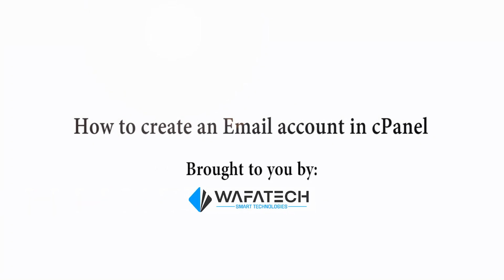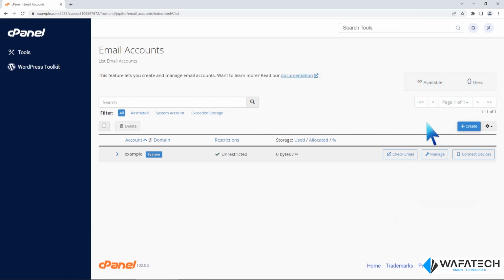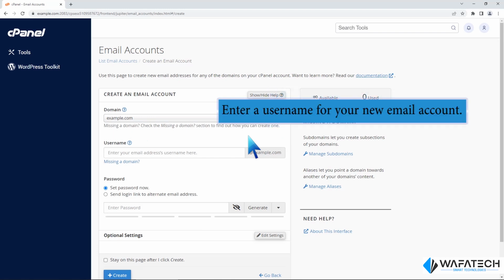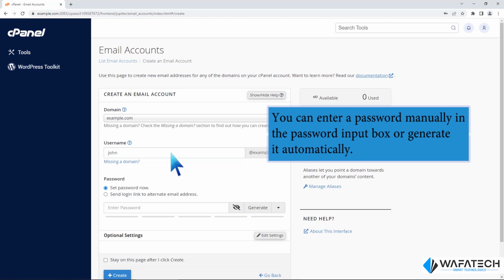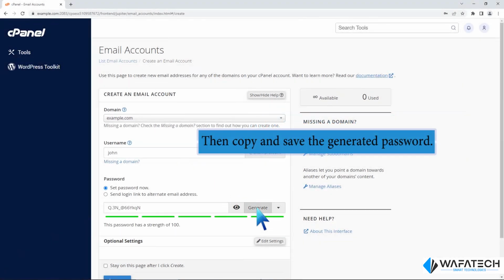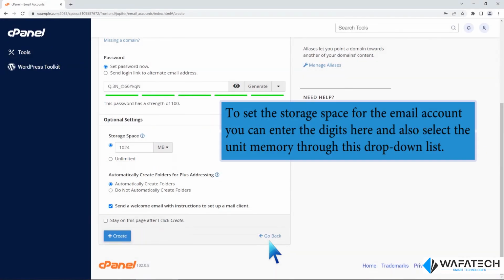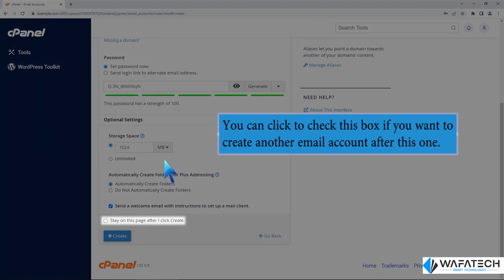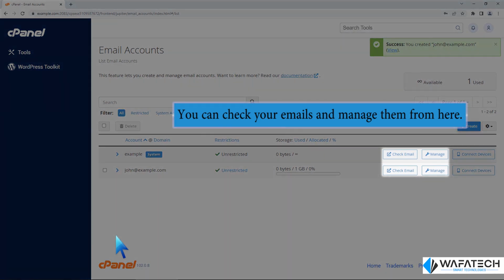How to create an Email Account in cPanel with WafaTech Web Hosting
Welcome to WafaTech's official YouTube channel! In this tutorial, we will guide you through the process of creating an email account in cPanel. Setting up email accounts for your domain is essential for managing professional communications and ensuring seamless connectivity.

🔹 What You’ll Learn:
1. Accessing the cPanel dashboard.
2. Navigating to the Email Accounts section in cPanel.
3. Creating a new email account.
4. Configuring email account settings, including username, password, and mailbox quota.
5. Accessing your new email account through Webmail.

Creating and managing email accounts through cPanel is crucial for maintaining professional communications for your domain. This step-by-step guide will help you set up email accounts quickly and efficiently, ensuring seamless communication for your business.

🔹 About WafaTech:
At WafaTech, we provide a comprehensive range of web hosting services, including Cloud Services, Virtual Datacenter Solutions, WordPress Hosting, and more. Our reliable and secure hosting solutions are tailored to meet the needs of businesses of all sizes.